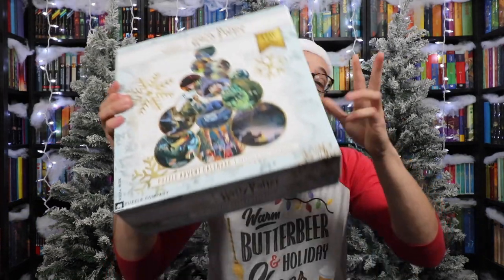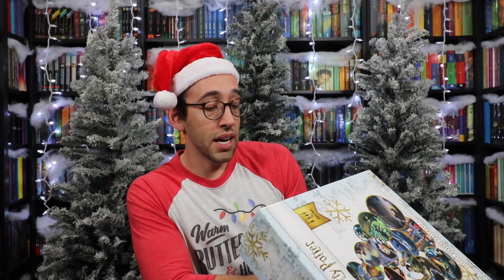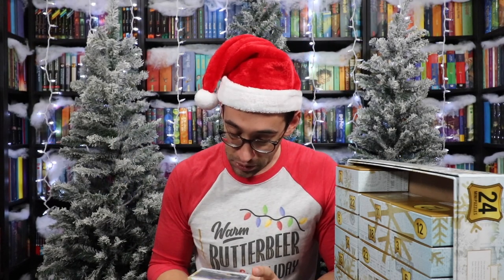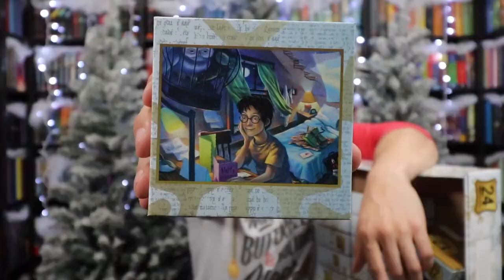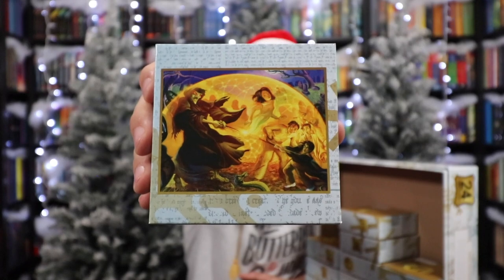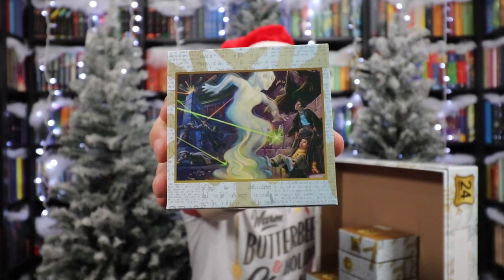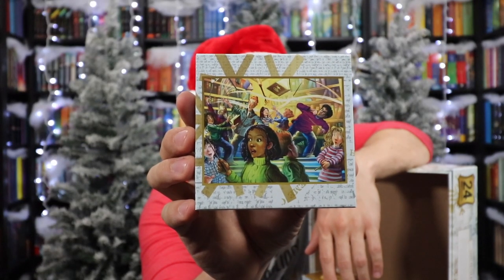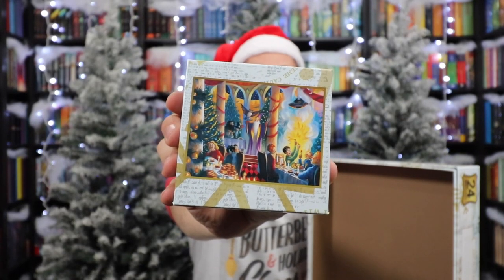Harry Potter Puzzles Advent Calendar 2022 🎄 New York Puzzle Company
Welcome to Day 5 of Harry Potter Advent Calendar Week! Puzzles, puzzles, and MORE puzzles! 24 days, 24 Harry Potter puzzles with artwork by US Harry Potter book illustrator Mary GrandPre! Let's see the different puzzles that you can put together during the advent calendar season!

All videos are filmed and edited by The Potter Collector. All opinions are my own.